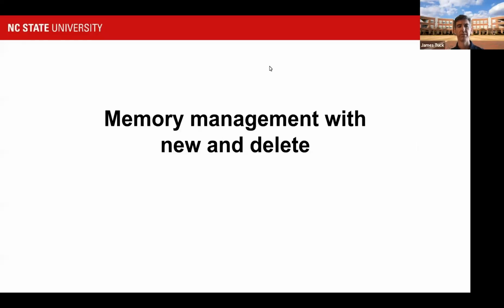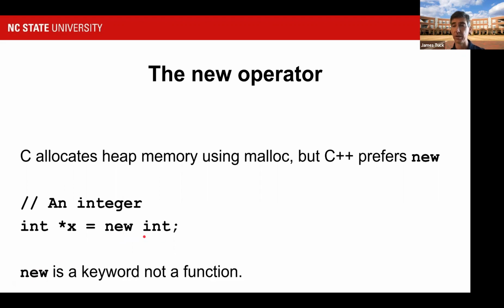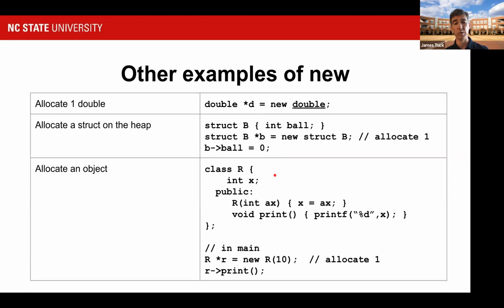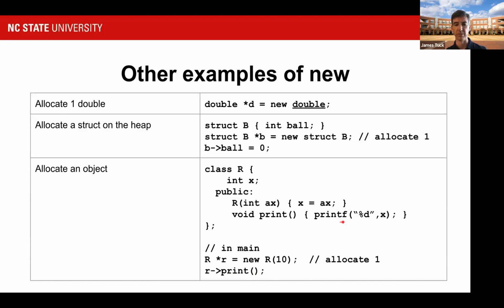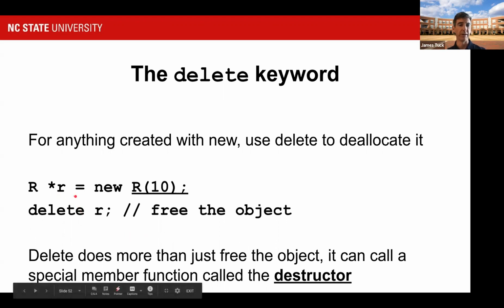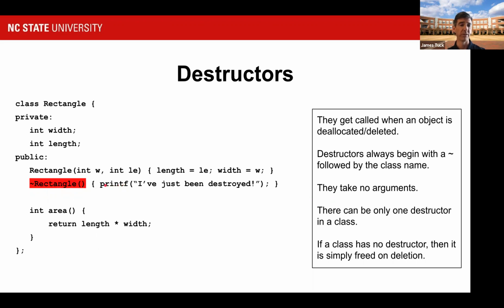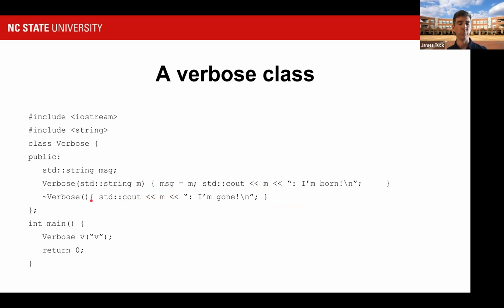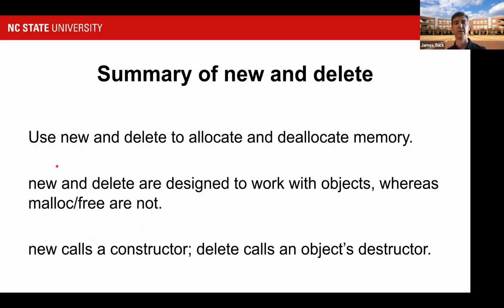Memory Management with new and delete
Allocating heap objects in C++ using new and delete, an object-oriented extension to C's malloc() and free() functionality.